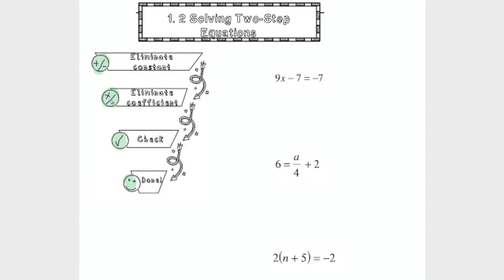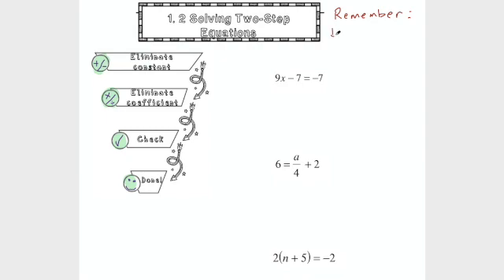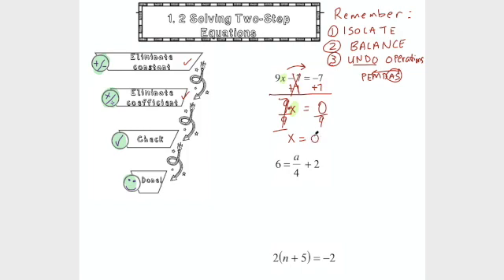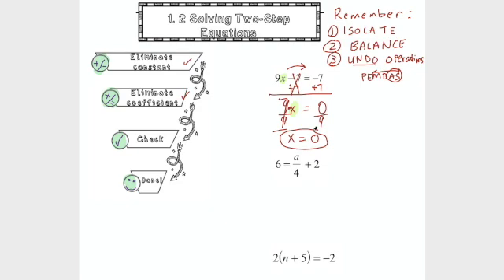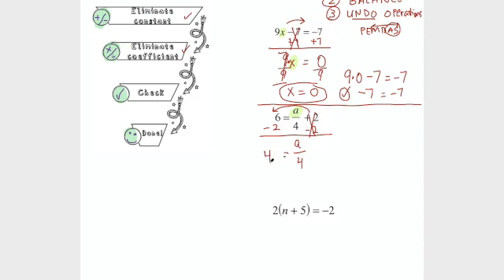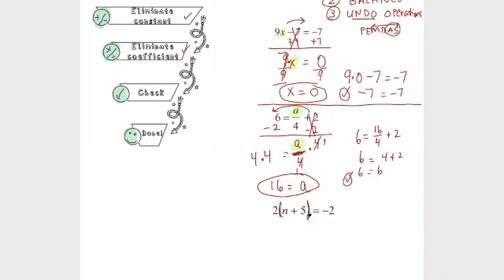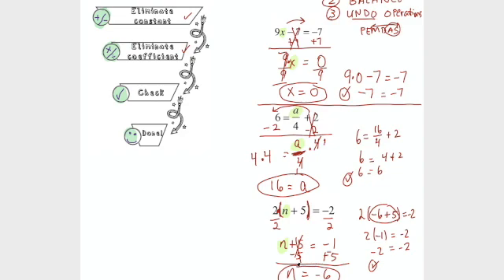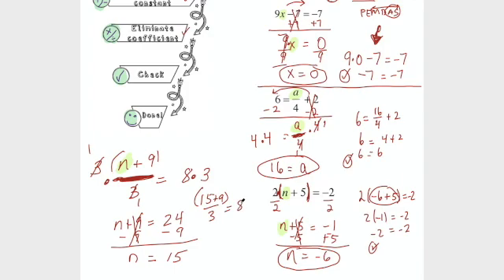8_1.2A Notes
This video is about 8_1.2A Notes